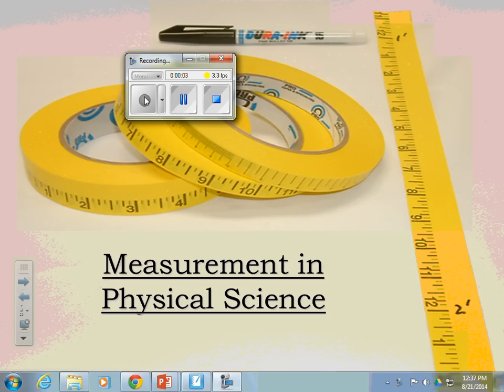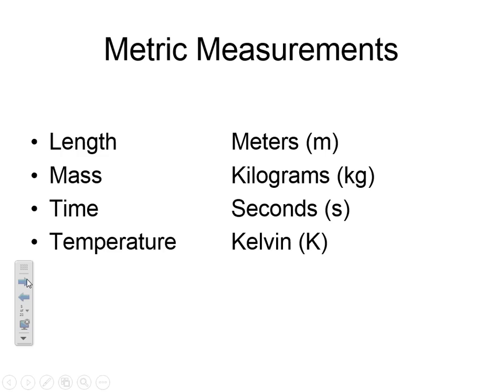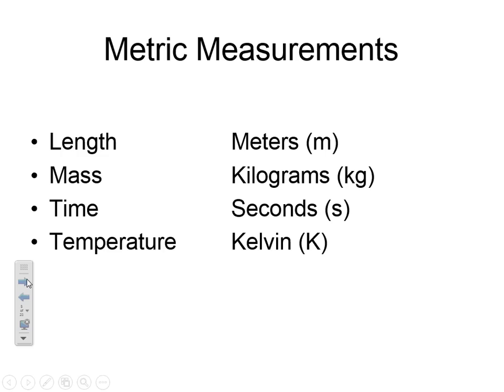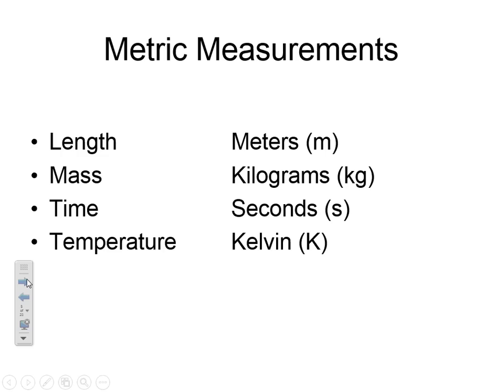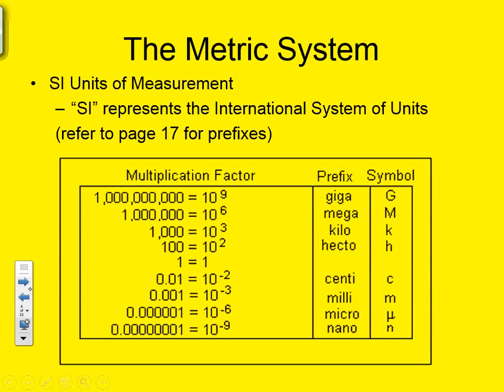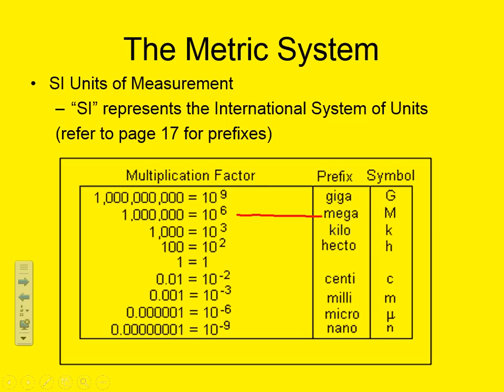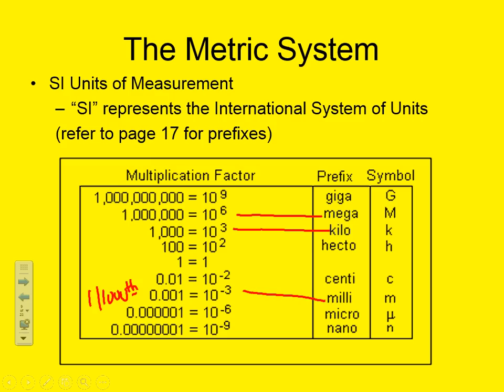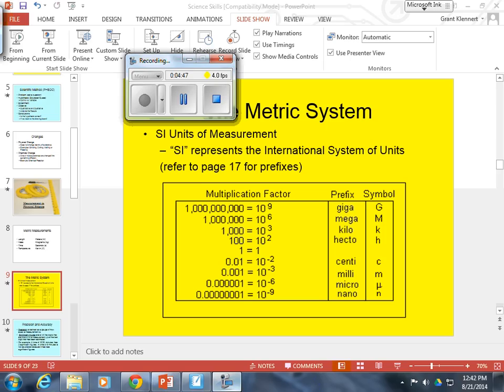Physical Science Section 1.2 Measurement